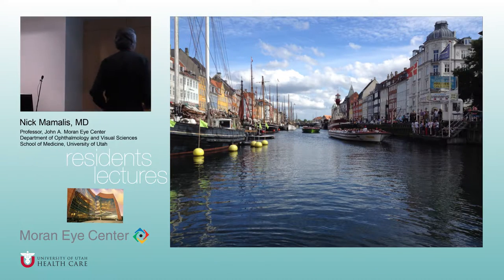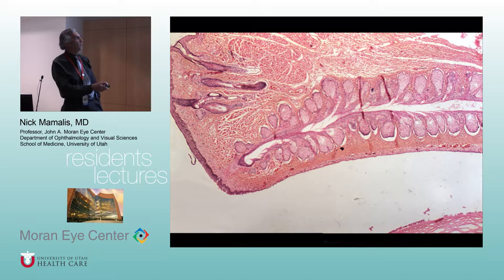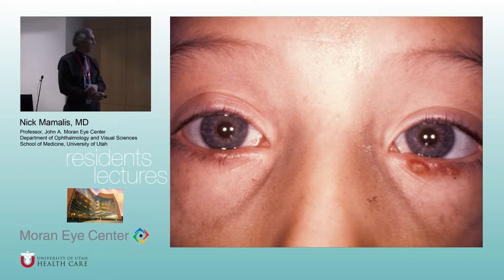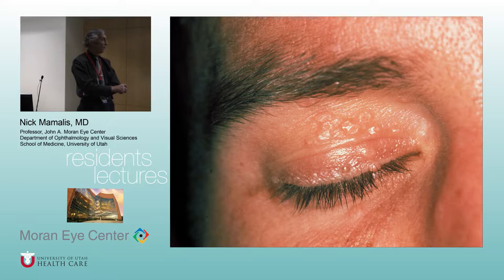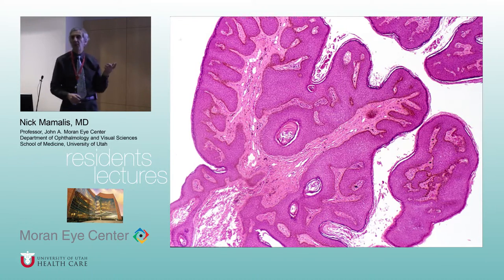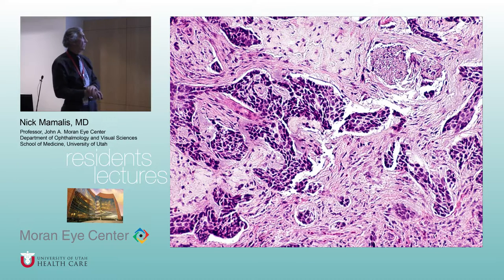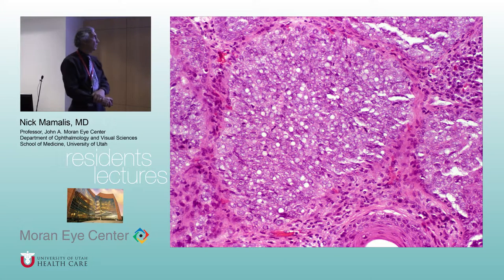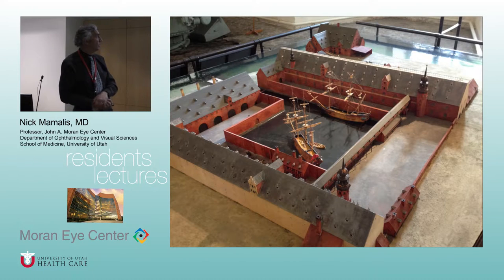Eyelids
Title: Eyelids
Author: Nick Mamalis MD, Department of Ophthalmology and Visual Sciences
Date: 12/13/2016